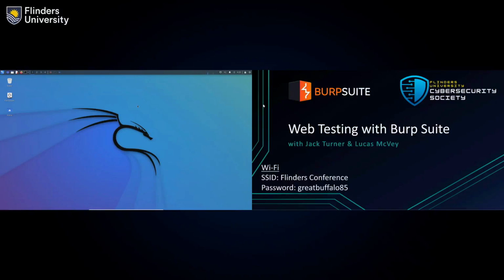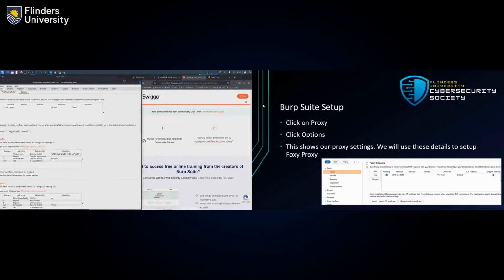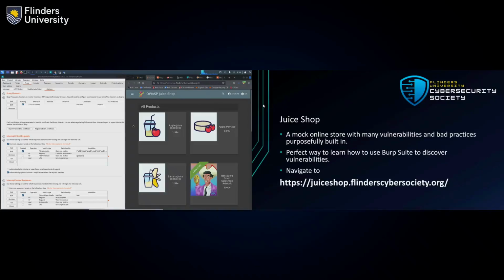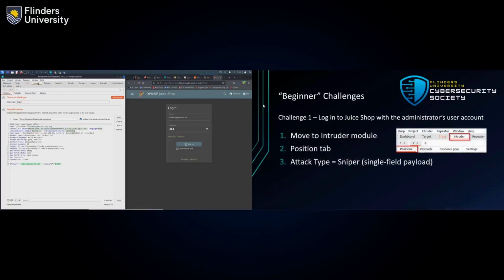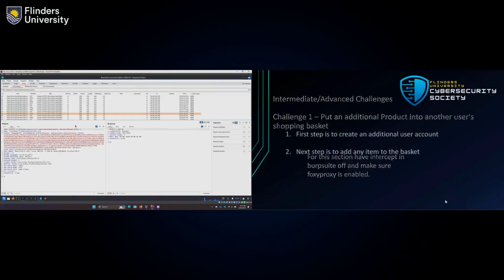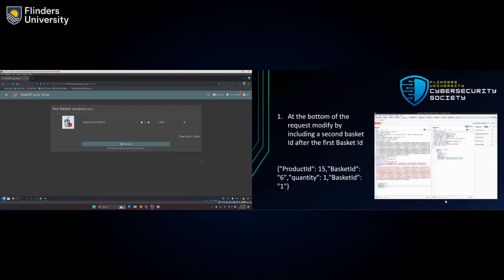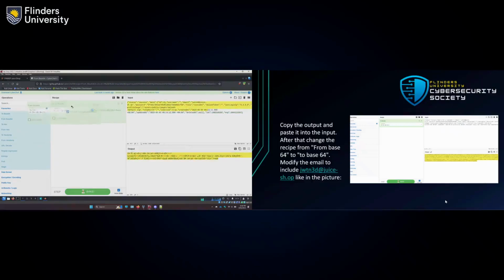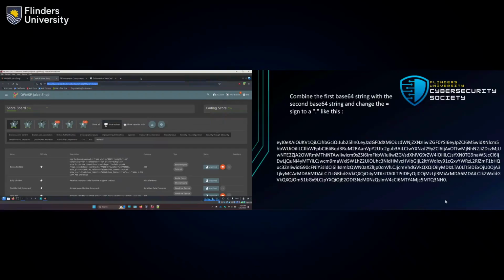Web Testing with Burp Suite - May 2023 Workshop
Presented by Jack Turner and Lucas McVey of the Flinders University Cybersecurity Society.

0:00 - Introduction & What is Burp Suite?
2:30 - Resources

3:50 - Download Burp Suite
7:00 - Setup Burp Suite & FoxyProxy
14:31 - Introduction to Juiceshop

17:50 - Burp Suite - Proxy
20:03 - Burp Suite - Repeater

20:53 - Beginner Challenge 1 - Login as the admin
26:35 - Beginner Challenge 2 - Write a review as someone else

29:30 - Intermediate Challenge 1 - Add to another users cart
38:50 - Intermediate Challenge 2 - Forge an unsigned JWT Token

51:30 - Wrap up / Event Closure